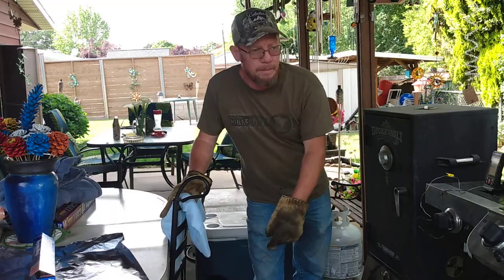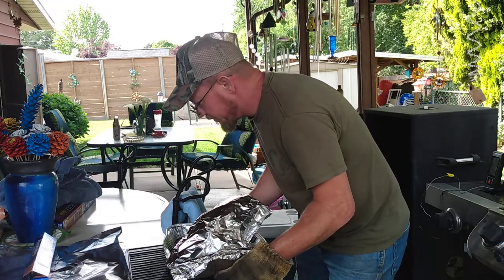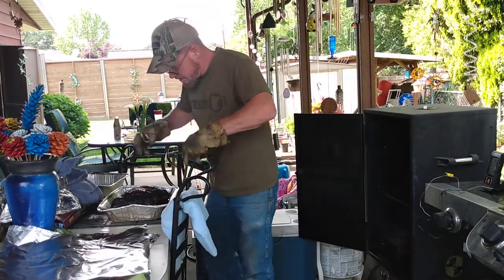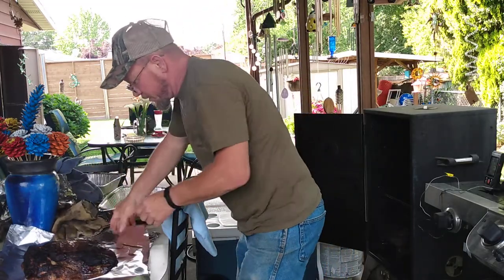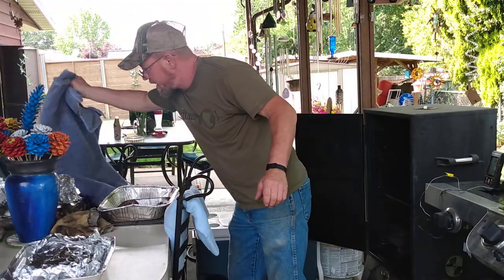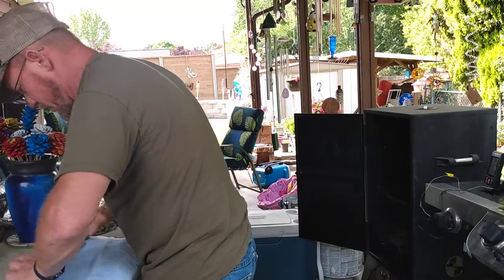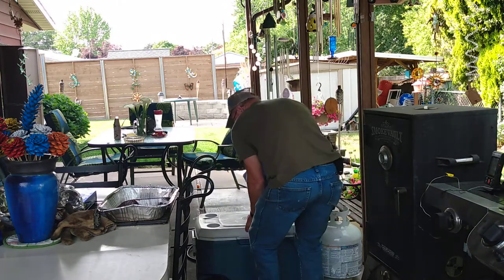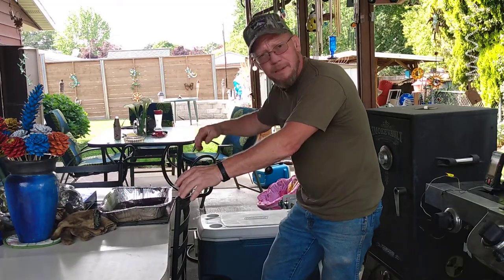perfect way to rest a pork shoulder after 9 hrs of smoking.....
smoked pork shoulder for 6 hrs with heavy smoke on charcoal barbequer. Then smoked 4 more hours in tin foil boat with light smoke in propane smoker ( to control heat better) afterwards letting it rest for one more hour wrapped in new foil & towels, set In a cooler.